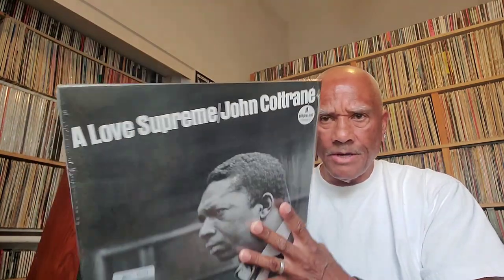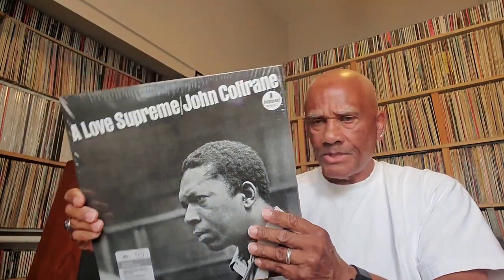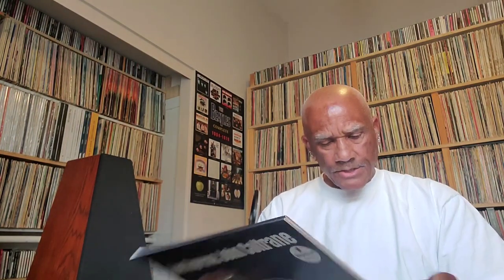Analogue Productions UHQR John Coltrane A Love Supreme vinyl record comparison LP, SACD, CD, HI-RES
Analogue Productions John Coltrane A Love Supreme UHQR vinyl record comparison review LP, SACD, CD, HI-RES

My top 40 favorite jazz and jazz fusion songs from some of my favorite jazz record albums:

To see my music room and system tour and LP, CD SACD tour please click on the following link:

My Miles Davis Kind Of Blue a comparison between 9 digital sources can be seen by clicking on the following link:

To see my Miles Davis Sketches of spain album, a LP, SACD, HI Rez, CD Comparison video:

My Herbie Hancock headhunters album LP, CD, SACD, HI REZ comparison can be seen by clicking on the following link: